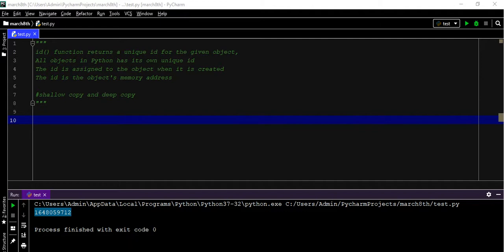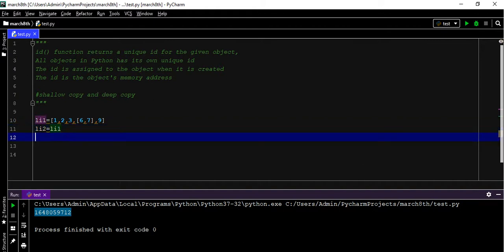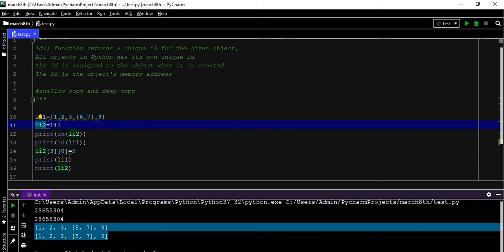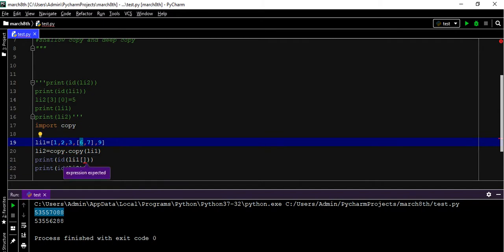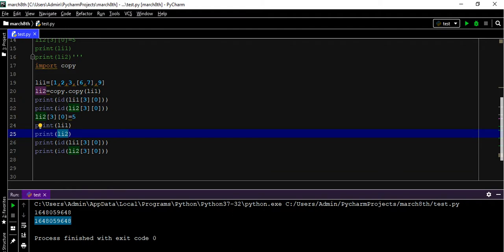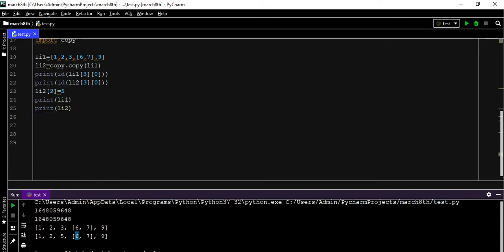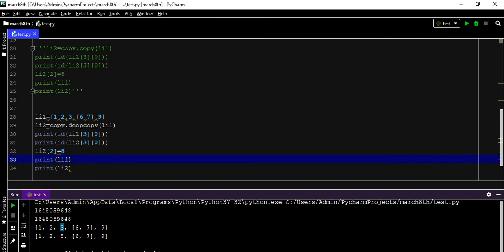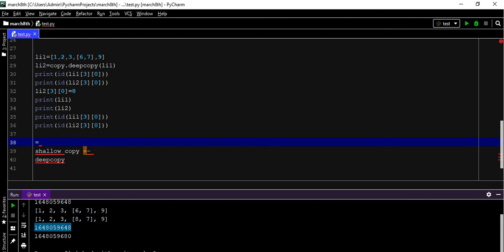Python basics | Shallow and Deep copy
If we want to clone any object and If we don't want to change the original object if we modify the cloned object then we can check this video and see the different ways to clone without impacting the original object